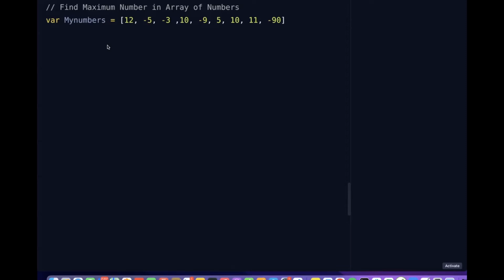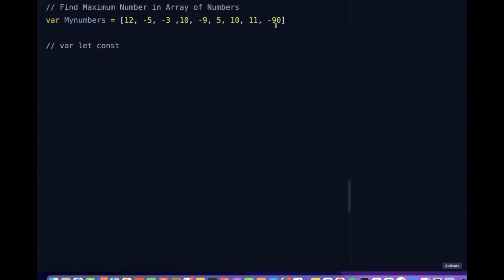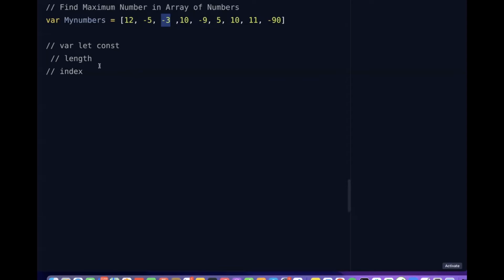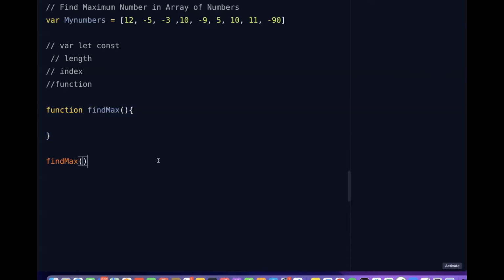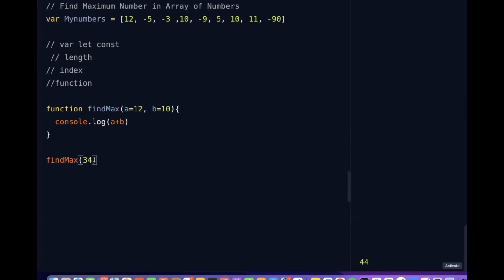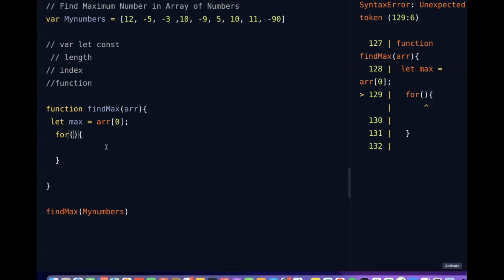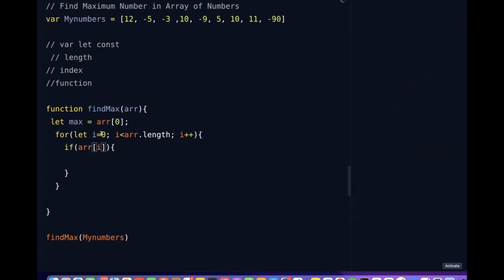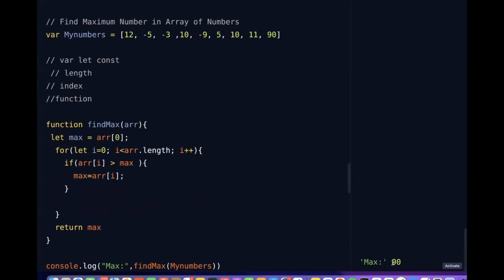Basic Javascript Algorithm ( Finding Maximum Number from an Array)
Finding Maximum Number from  an Array